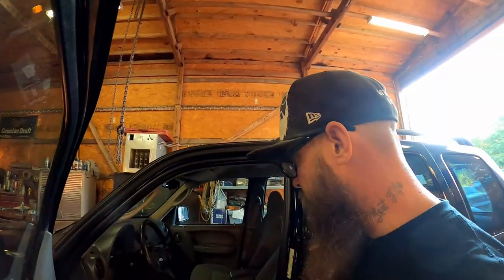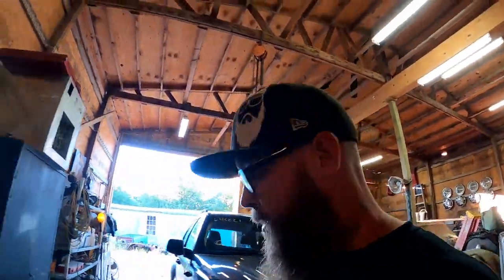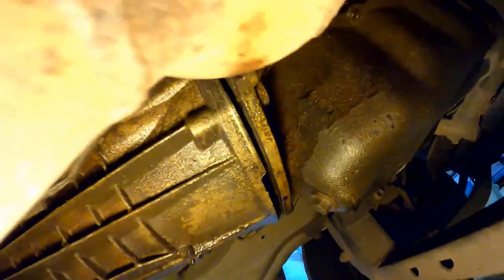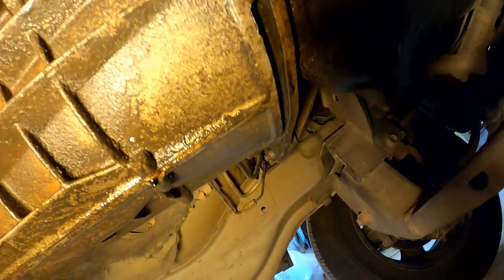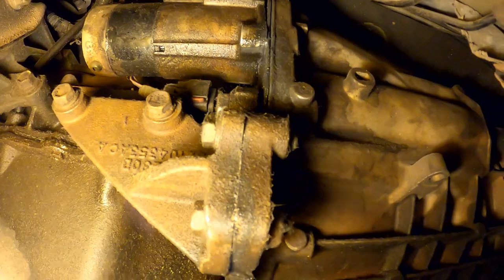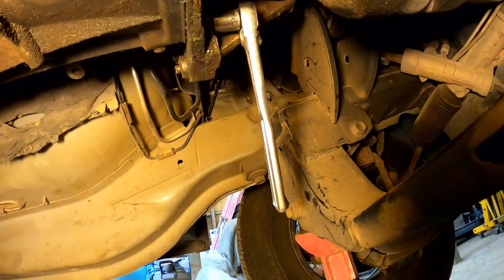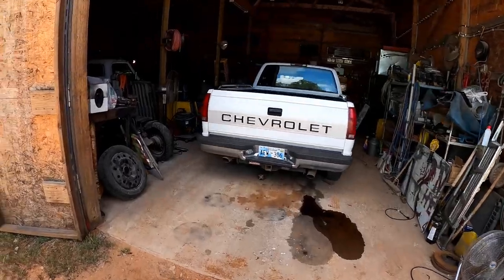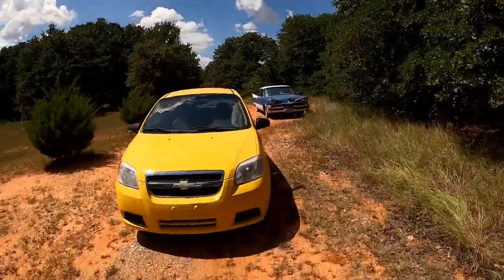Taking delivery of Auto Auction Rebuilds '59 Dodge Coronet.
Here’s the link to my Patreon account We sold the Jeep Liberty but found something very interesting underneath it that had to be repaired before I had to fix before I could sell it. We made a trip to AAR headquaters to assist Randy with the brakes on the Coronet and took delivery of it so I can start the bodywork process.